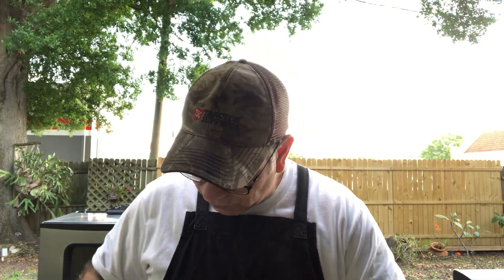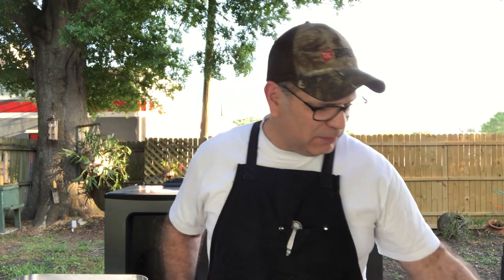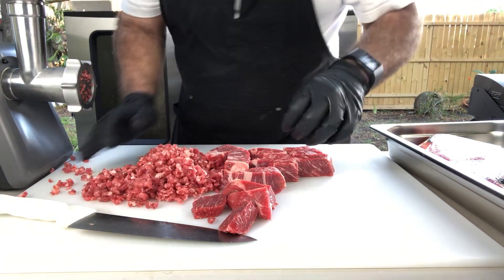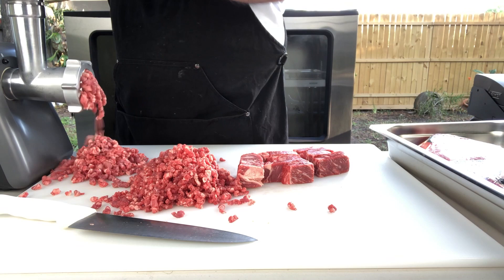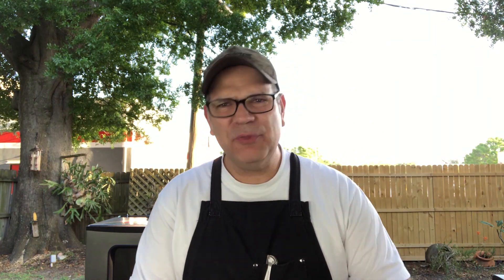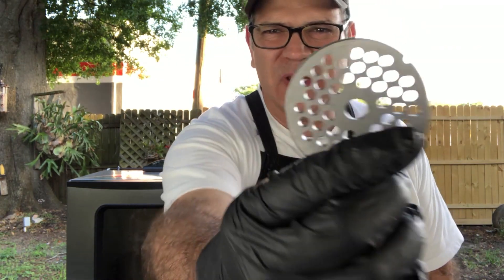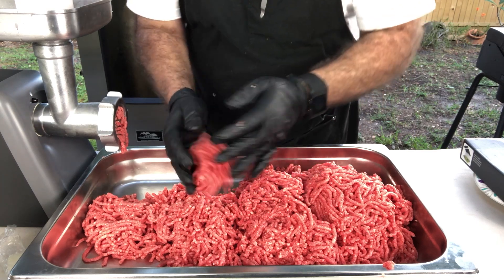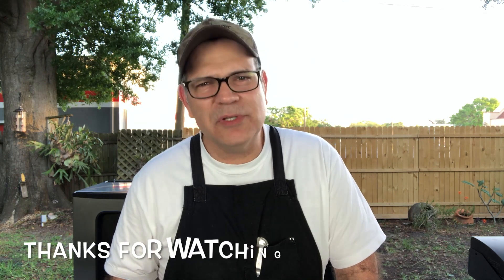Using My LEM Grinder for the First Time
This video is about Using My LEM Grinder for the First Time.  So Enjoy the video.

A-MAZE-N Amazen Pellet Smoker tray
A-MAZE-N 100% Apple BBQ Pellets, 2 lb
A-MAZE-N 100% Hickory BBQ Pellets, 2 lb
AMMEX Medical Nitrile Gloves
Camp Chef Three Burner
Camp Chef Deluxe BBQ box
FoodSaver V4440
Gordon’s Grub Rub
Kaduf Tube Smoker
LEM Meat Grinder
LEM Cutting Board
Masterbuilt 40 inch electric smoker
Masterbuilt Slow smoker attachment
Masterbuilt Leg Extension
Maverick ET-733
Seamless Knit Glove with Elastic String Knit Wrist
Sous Vide Expandable (SVE) Rack - Stainless Steel
Smoke Chief
Thermopro wireless temp probe
Thermopro temp probe m
Wancle Sous Vide Precision Cooker
Weber thermometer